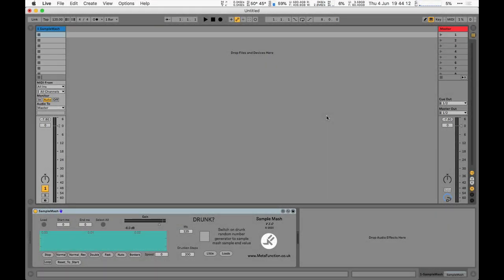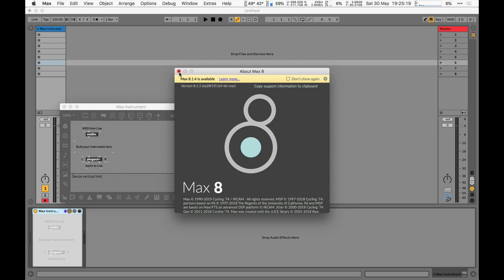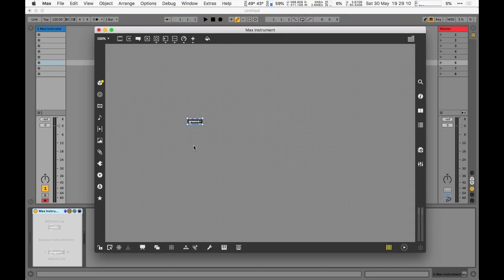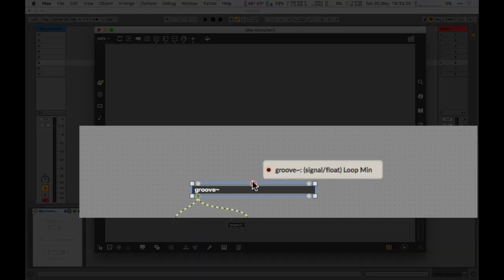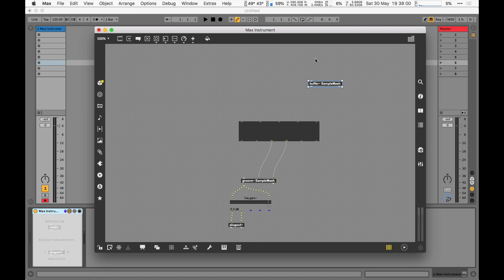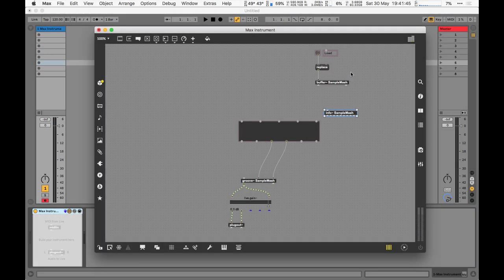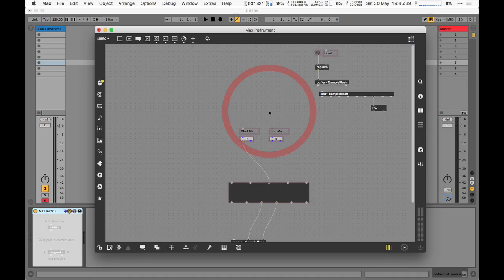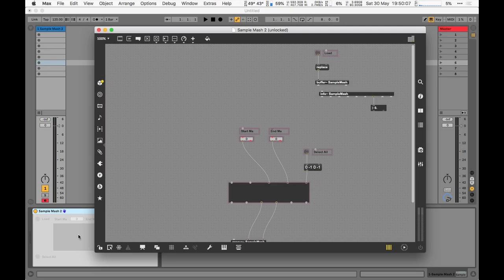Ableton - Max for Live with Phelan Kane - Part 1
In this tutorial, Ableton Certified Trainer Phelan Kane will guide participants through the creation of a sample playback device via Max For Live and Live 10 Suite. Designed for experiential audio manipulation, the Sample Mash device utilizes random number generators to warp, twist and sculpt audio into new forms.